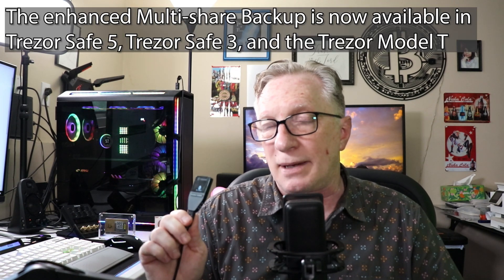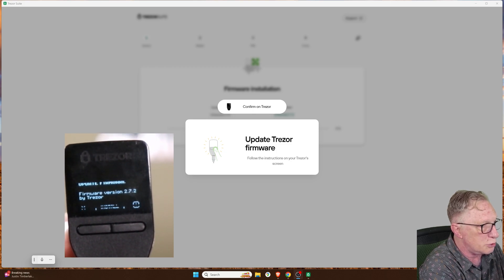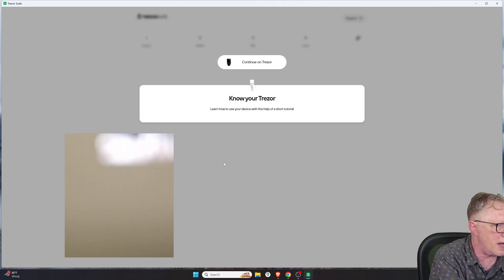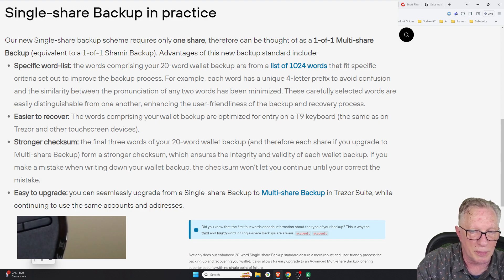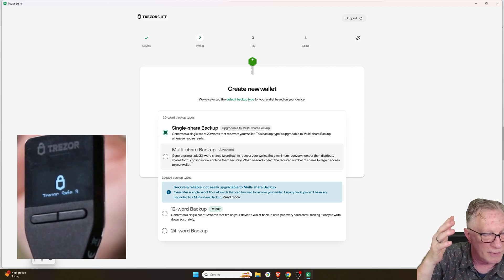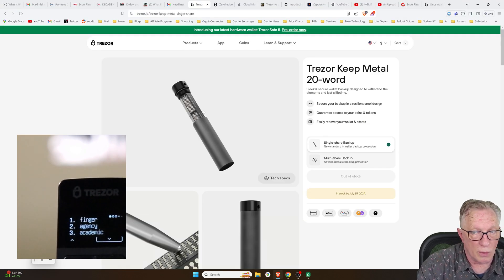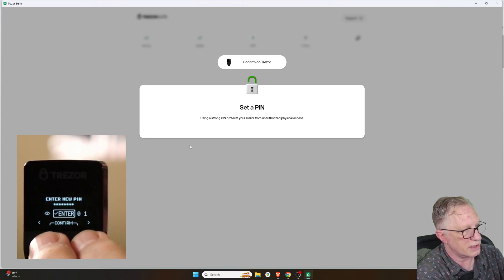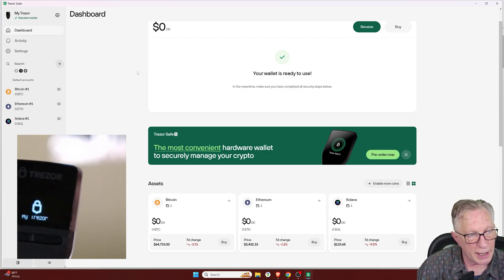Trezor's New Backup Protocol: SLIP39 20-Word Backup Explained & Demonstrated 📜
You Must use a New or Reset Device to do this!

Available now!

In this video, I demonstrate how to use the brand new SLIP39 20-word backup phrase on a Trezor Safe 3 device. This innovative backup protocol is also available on the Trezor Safe 5 and Trezor T. I cover the benefits of this new standard, including its specific word list, easier recovery process, stronger checksum, and easy upgrade path. Join me to learn how to enhance your crypto security with this cutting-edge technology!

ONCE AGAIN TREZOR LEADS THE CHARGE: WHAT IS MULTI-SHARE BACKUP AND WHY YOU NEED TO KNOW ABOUT IT.

00:00 Introduction
01:39 Upgrade Trezor Suite
02:09 Upgrade Your Firmware to at least Universal 2.7.2
02:51 Run Integrity Check
04:17 Run Device Tutorial
04:44 Create New Wallet
08:57 Create Backup
09:28 Record Your Backup Words
10:18 Confirm Your Backup
11:36 Set Pin
12:11 Name Device (optional)
12:42 Select Wallet Type